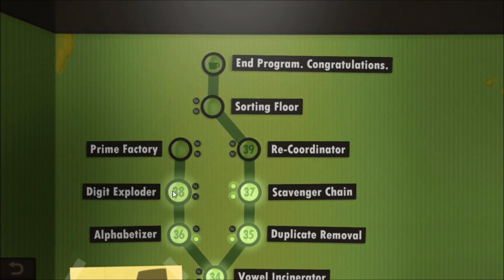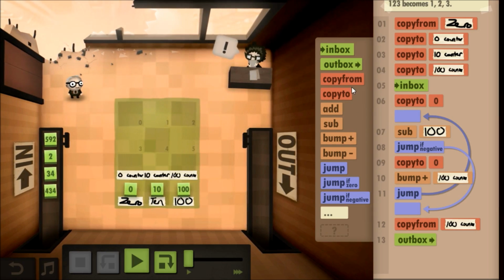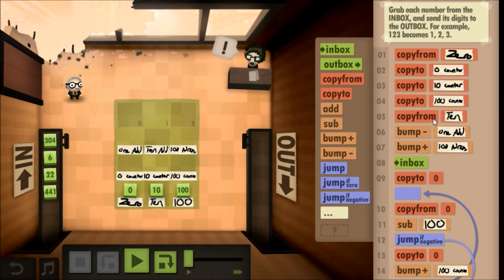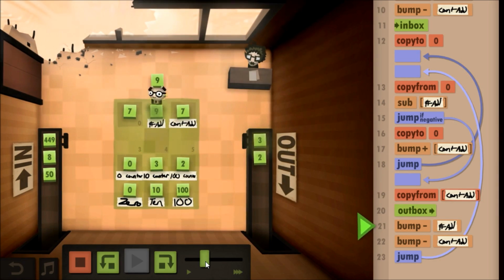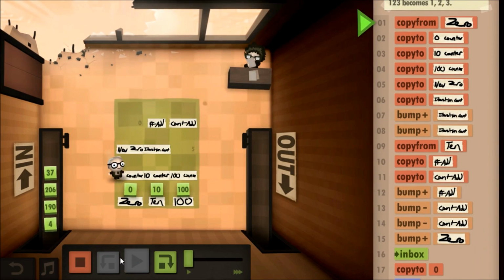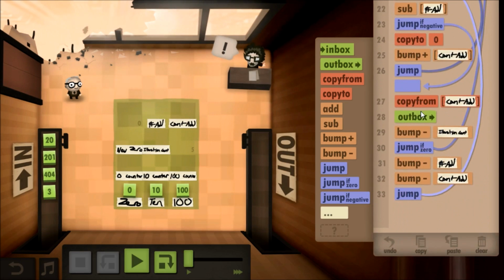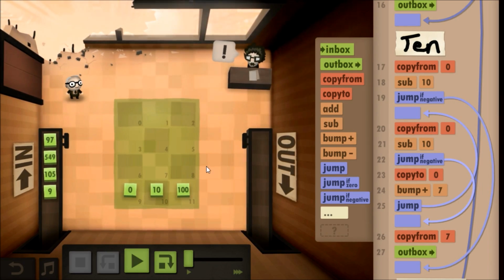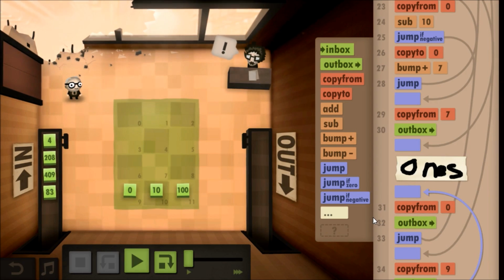Human Resource Machine - Episode 9 - Digit Exploder - [Levels 38]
Don't worry if you've never programmed before - programming is just puzzle solving. If you strip away all the 1's and 0's and scary squiggly brackets, programming is  simple, logical, beautiful, and something that anyone can understand and have fun with! Are you already an expert? There will be extra challenges for you.

Tomorrow Corporation was gracious enough to give me a review copy of Human Resource Machine, and let me tell you, it is fantastic!  As a computer engineer (yes, I was a computer engineer before I was a nurse) and a gamer, this game really intrigued me and delivered on my expectations!